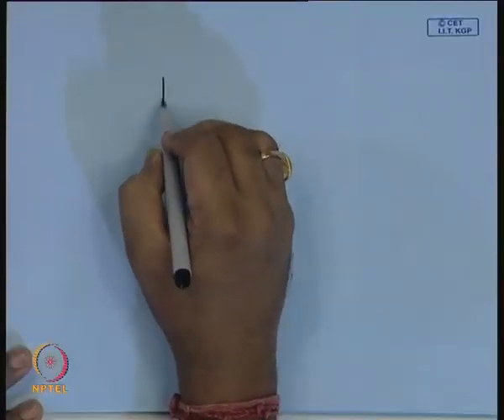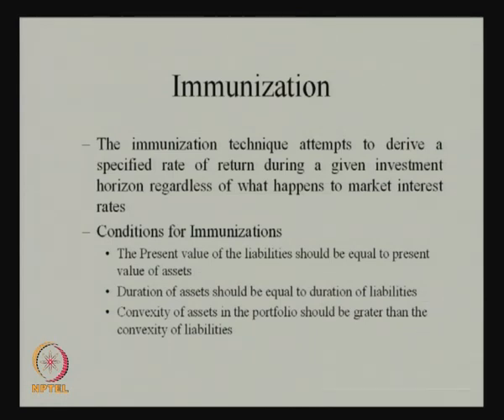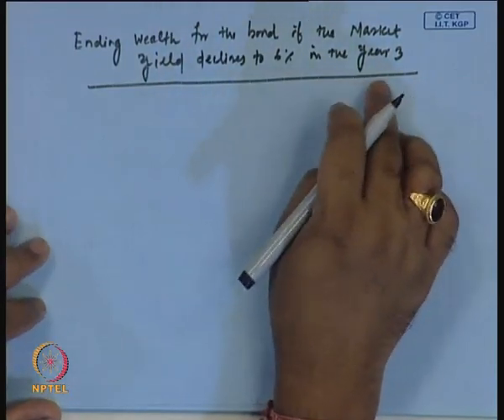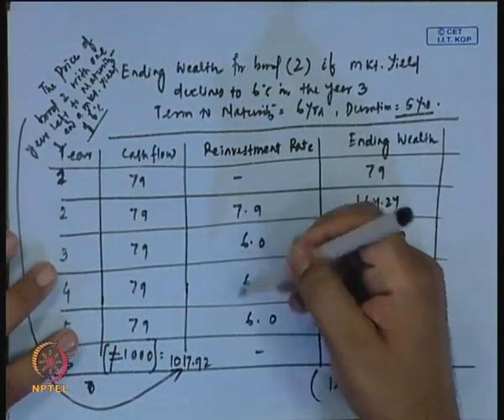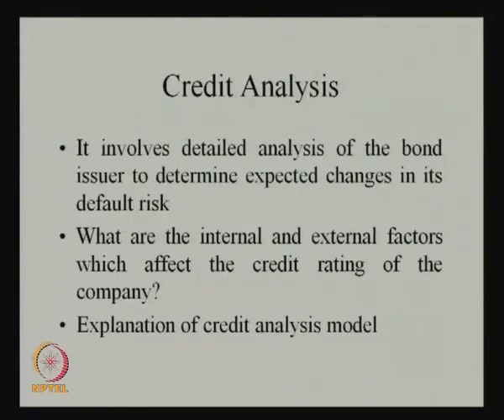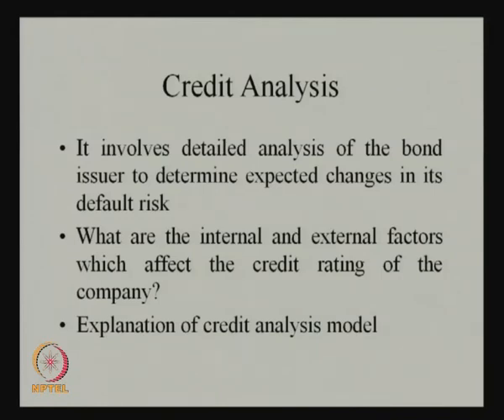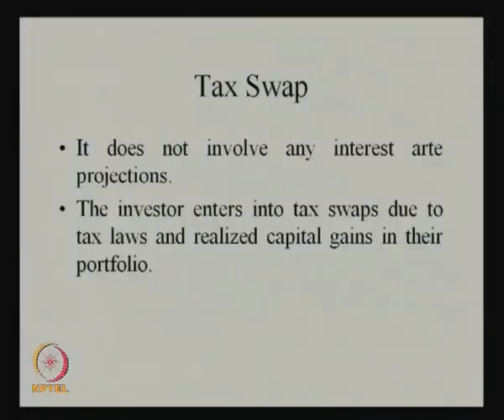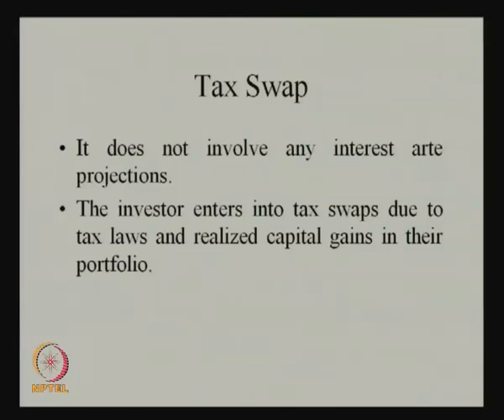Mod-01 Lec-36 Bond Portfolio Management Strategies - II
Security Analysis and Portfolio Management by Prof. J. Mahakud and Prof. C.S. Mishra , Department of Humanities & Social Sciences, IIT Kharagpur.